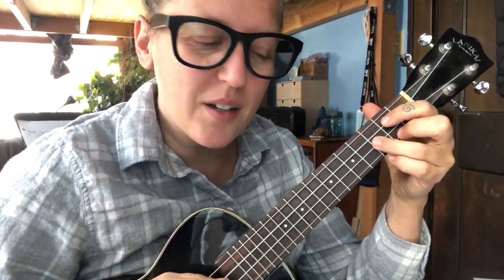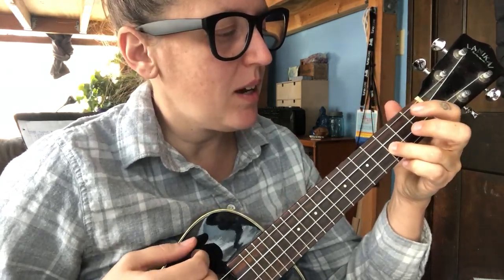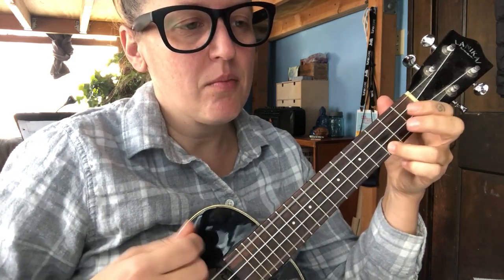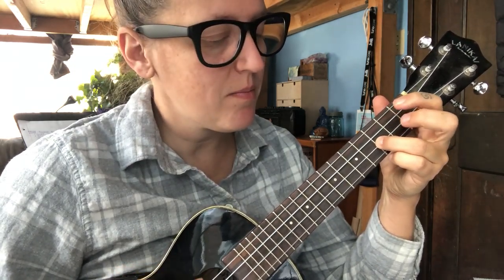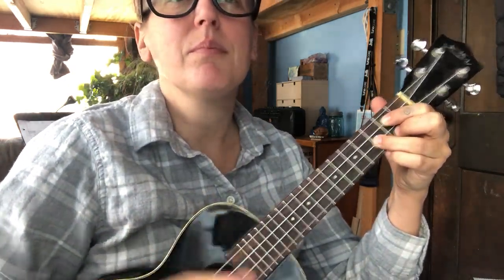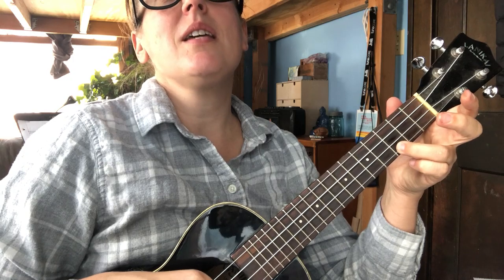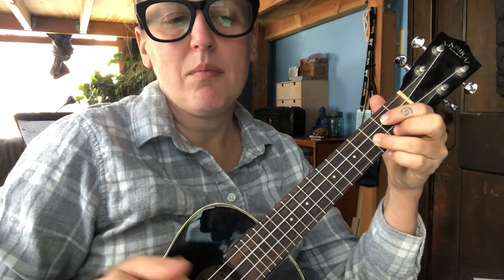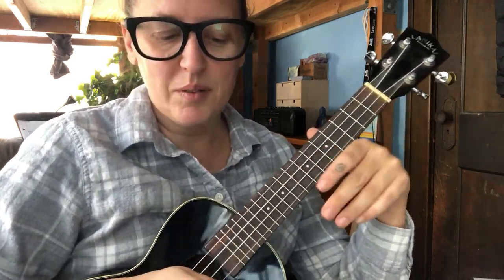Ukulele - Pineapple Mango - Part B Strumming Situation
Have fun!

for more information.

I teach all ages and most skill levels. Currently (COVID-times) I am teaching all lessons over Zoom - so no matter where you are in the world we can meet online.

What would you like to learn? I teach...
- Guitar
- Ukulele
- Piano
- Voice
- Banjo (clawhammer and Scruggs style basics)
- Mandolin
- Music Theory
- Not-so-complicated music theory for songwriters
- Songwriting